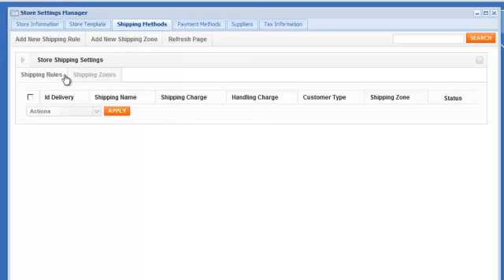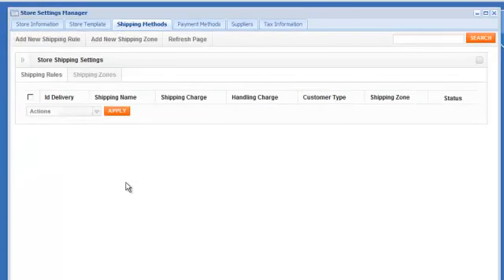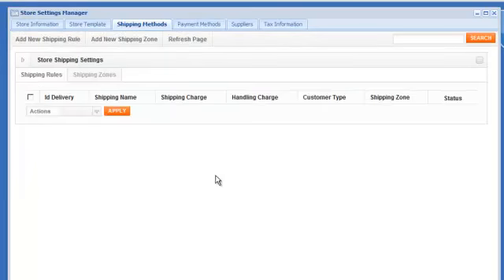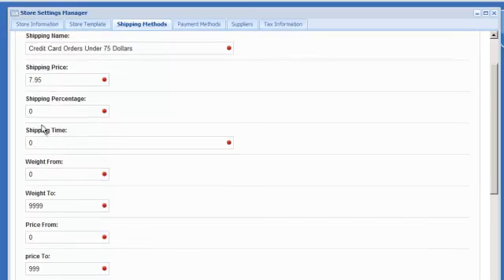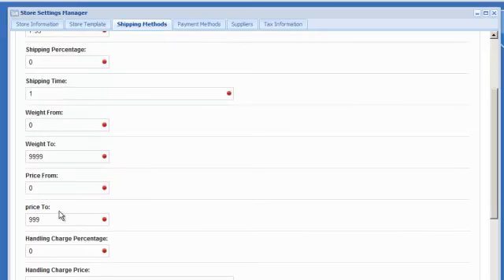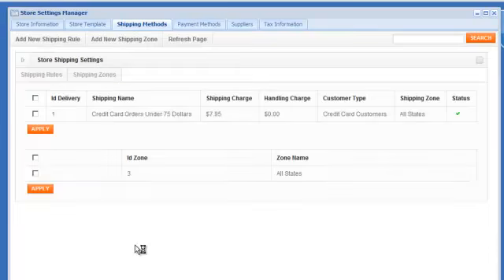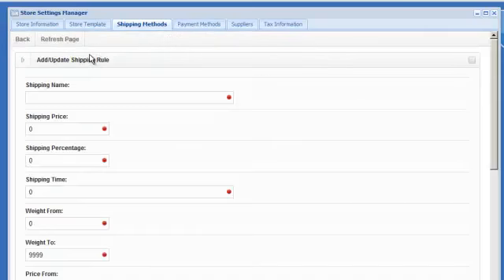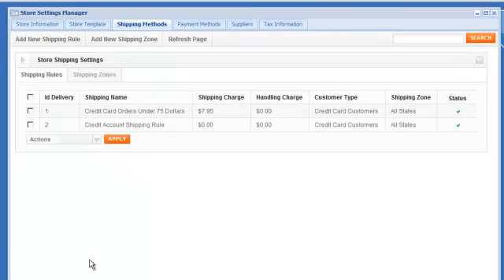Evolution Software - Shipping Methods Help Video